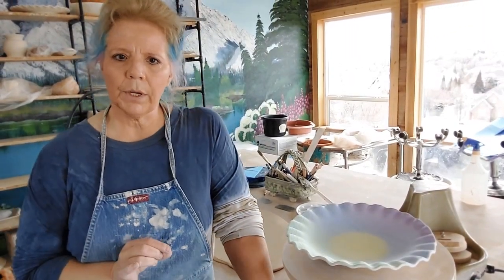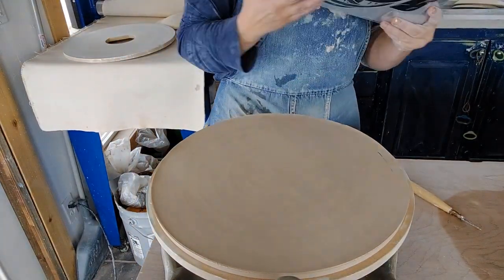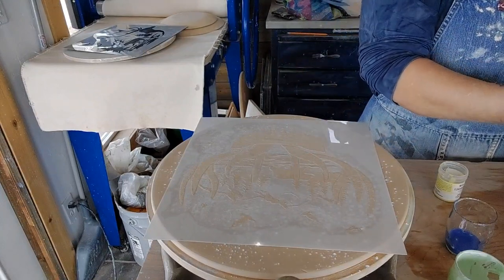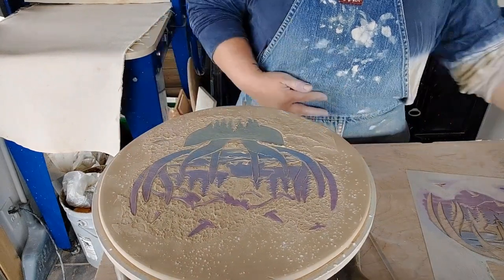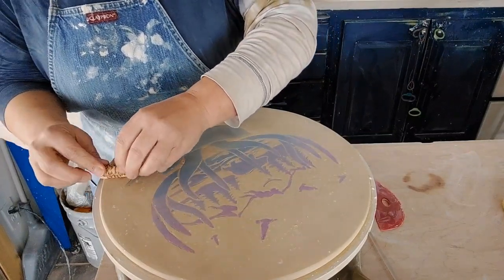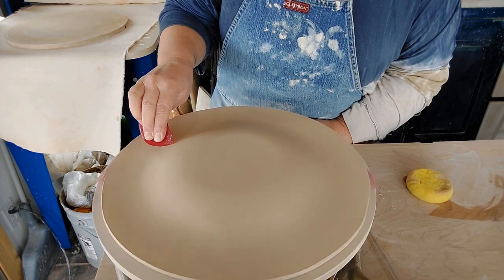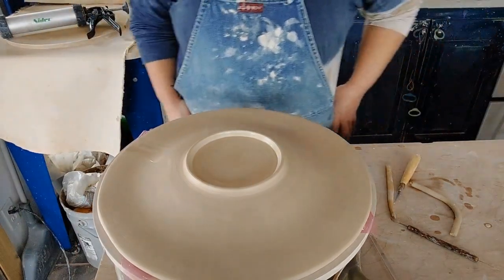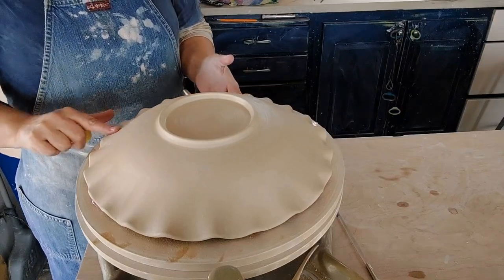Large serving dish using GR Pottery Forms!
Hand-building tutorial on making a large serving dish and decorating with underglazes and stencils, using GR Pottery Forms.

Underglazes used are Amaco Velvet underglazes and Mayco Fundamentals.

Pine Tree Roller: